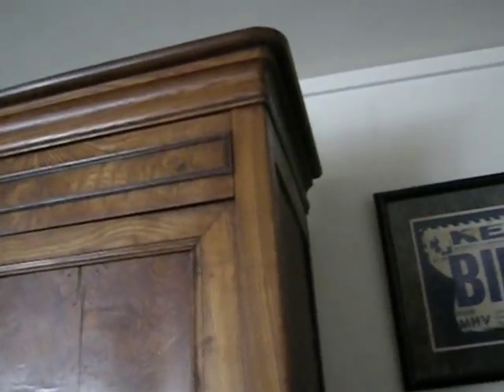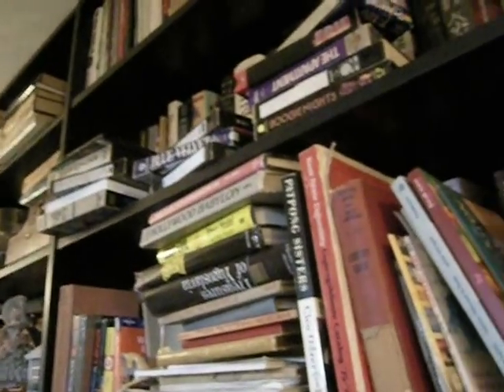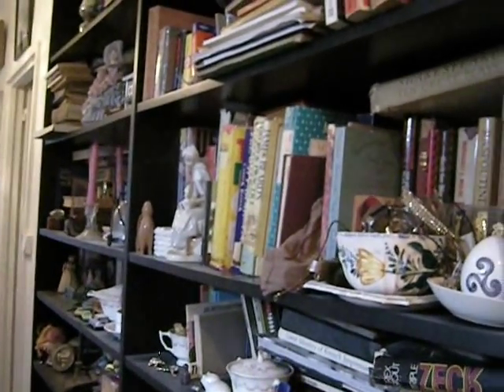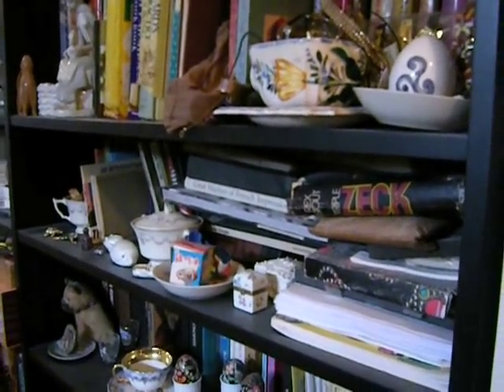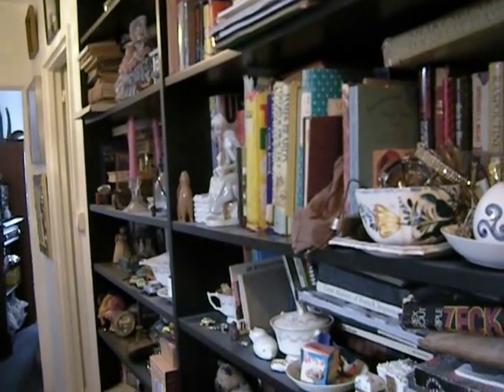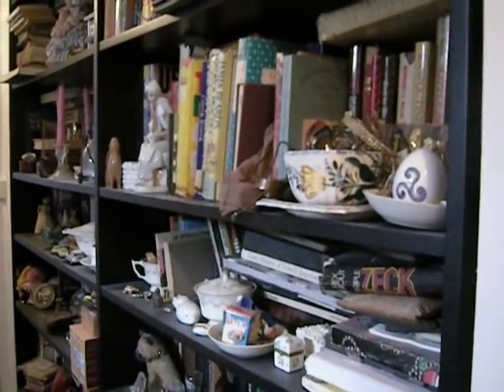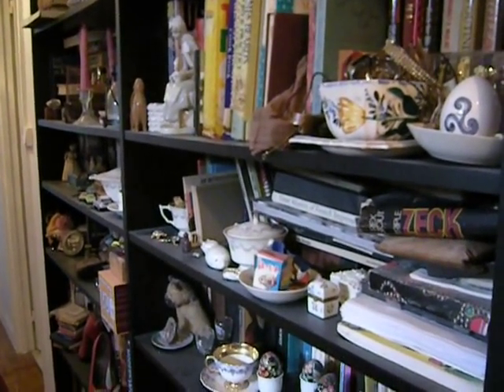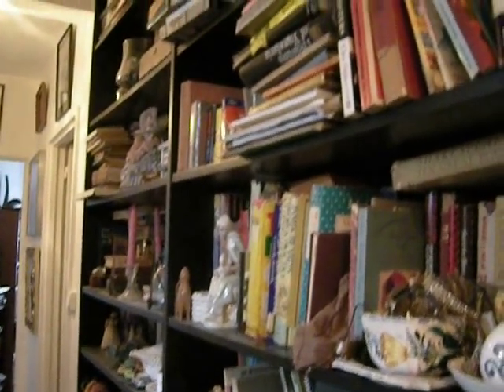Quality Antique Storage Furniture and Custom Made Bookshelves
This is a video response to a recent video by petermohlman.  His channel is very interesting and I recommend it here on YouTube.

I decided to show you the types of antiques I find so often here in France for a very reasonable price.  Everything is very solid, one of a kind, hand made.  If you want the more "elegant" type of antique or artwork, that is very easy for me to find for you nearby where I live around Paris, France.  I scour the flea markets!  I also find antique fixtures, such as bathtubs, grilles, and so on.  Want a chandelier?

The thing I like about the Clignancourt flea markets, which are huge and take awhile to get to know, is that I can ride a bus there and back!  My French is good enough that I can introduce myself, get permission to take a digital photo, email it to you with dimensions and quote a price.  If I can get my spouse involved, the price will be very good indeed.  (He is Parisian and stingy.)  Right in the markets are professional shippers who take care of everything.

I often wish someone would give me the floor plan and dimensions of their abode and a certain amount of money with some ideas of their tastes and just let me pick out all kinds of surprises!  I could fill a mansion with unique, useful treasures!

I am not a decorator but know a great one in NYC, Babe Tate.  She might travel.  It is my understanding she also does stuff à la distance.  I have known her since the '70s and her work is just extraordinary.  She has done hotels, loft rehabs, you name it!

Country French furniture is your best bargain here.  No one here seems to appreciate it!

I recommend carefulcarpenter, who is based in California, for all sorts of ordinary carpentry as well as cabinetry of fancy, custom quality.

The big black library in our hallway was done by Maison des Bibliothèques in Paris, France.  They have been there for eons and we were very happy with the work.  The two slightly sagging shelves are my fault.  I am a slob.  Slobomotion!

I find wonderful tools and useful items here in France.  They are decorative AND useful.  Butter churns and copper bedwarmers come to mind.  I found a guy in Alsace who still makes tools out of wood.  They are hand carved and built to pass on!

I don't know about you, but I've never been terribly flush, most of my life.  I have to think carefully about what I spend on.  I want quality!  I don't want junk!

If you want stuff sent by ship, that is really the most secure way, but buy in quantity!  (They charge you for a full container and are delighted when they have space to add stuff from other clients.)

For small, light things such as spices, cosmetics, perfumes, soaps, fabrics, clothing, artwork, ordinary mail is usually best.  It is not that expensive and the way things are these days, might end up costing less than what you could find locally.

This is a cash society and they really only speak French, often in regional dialects.  They need to see a representative such as myself, in the flesh, and do the deal quickly.  I know how to work with local movers and packers.  My business took about two years to set up and fund, but is now official. Before that, it was ad hoc and I never felt comfortable about that.   I consult, do expatriation services, export, training, and yes, I still do portraits(the ones of peoples' houses are very popular and I can do those from photos easily)  and rune readings.  Whatever is legal and my CV shows I have experience for, I can do for you.